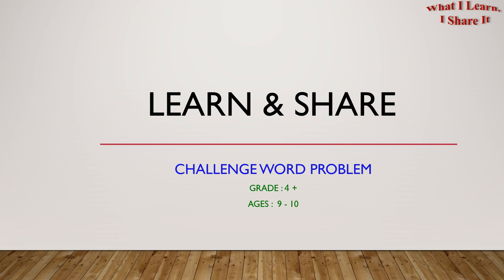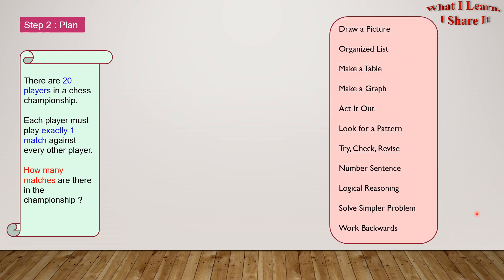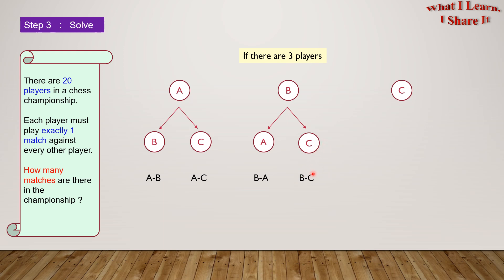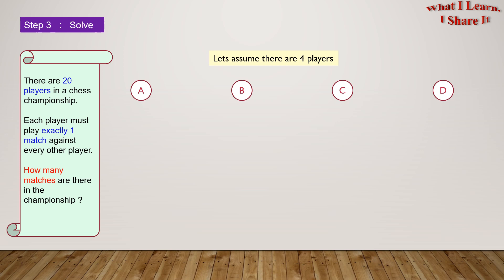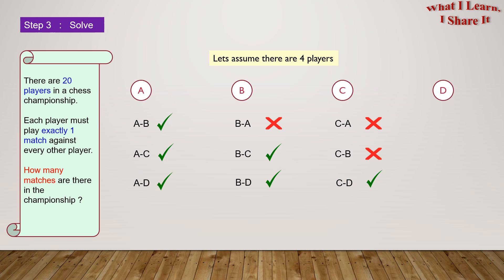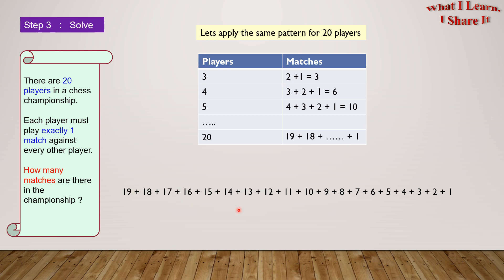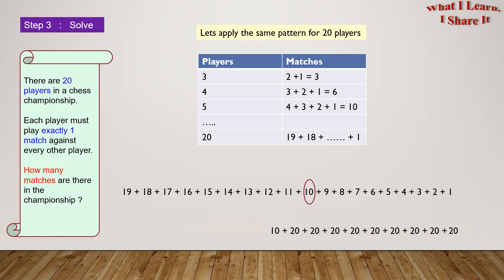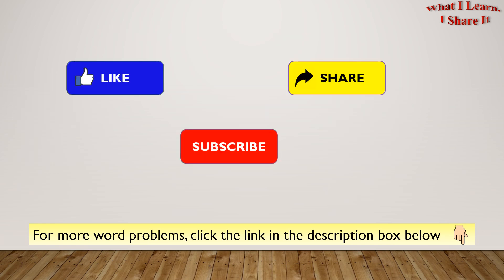If there are 20 players in a Chess Championship. How many matches will be played?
This is a tricky word problem, requires a lot of logical thinking. But don't worry, I made it simple for you. Please watch out the video and see how I have used the steps of problem solving and made this simple.

I'm quite sure, you'll definitely like it ;)

Here  are the links to playlists for your practice.

Problem inspiration : Singapore Math